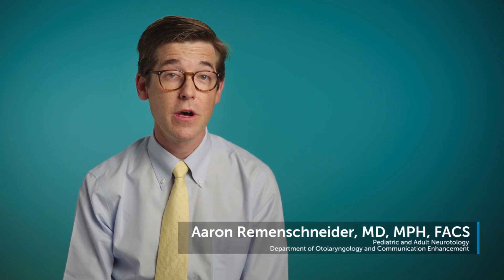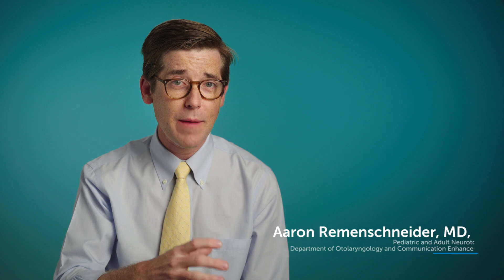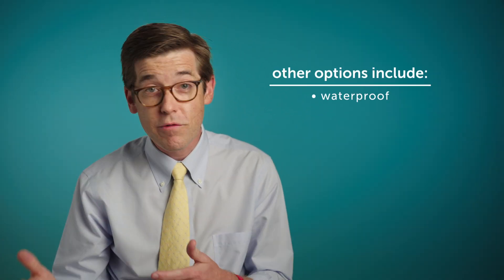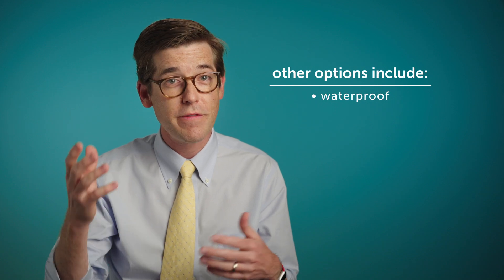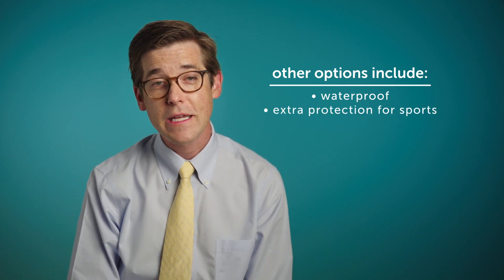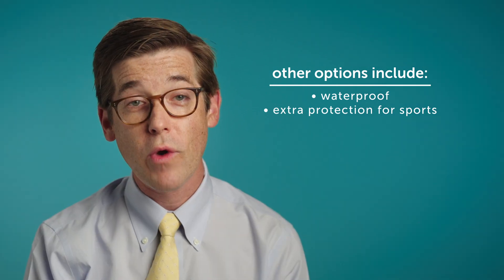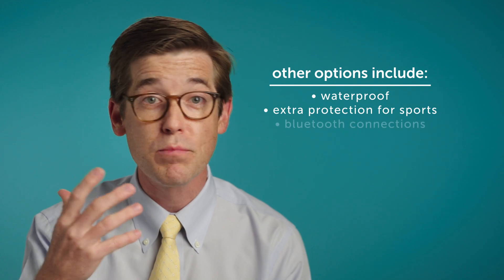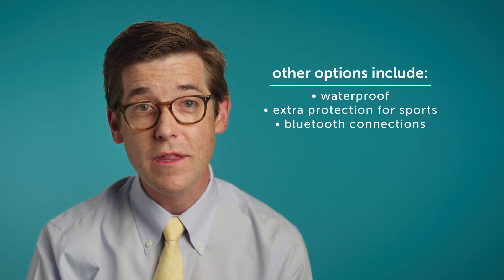Types of cochlear implants | Boston Children's Hospital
At Boston Children’s, we offer a wide range of cochlear implants with various features and accessories designed to suit each child’s unique lifestyle. In this video, Dr. Aaron Remenschneider, neurotologist in the Department of Otolaryngology and Communication Enhancement at Boston Children’s, explains the types of cochlear implants, and discusses how our teams partner with patients and families to find the right fit. To learn more, visit our Cochlear Implant Program

▶Meet the Expert:
Aaron Remenschneider, MD, MPH, FACS

▶Program mentioned:
Cochlear Implant Program